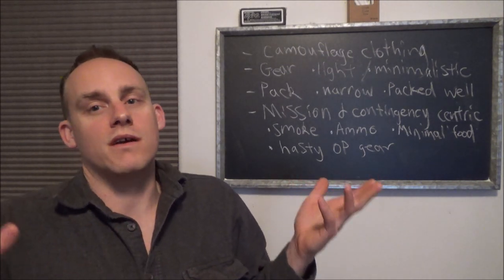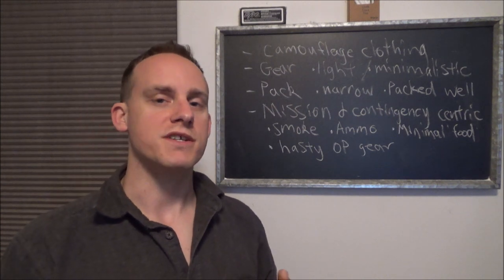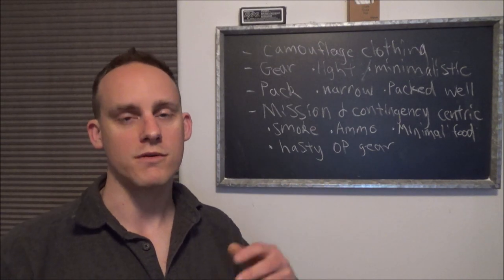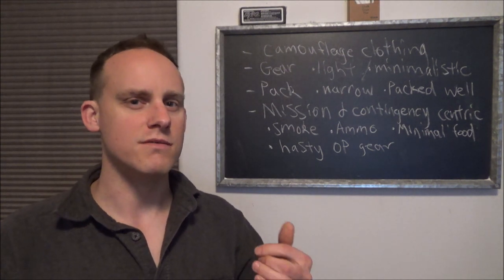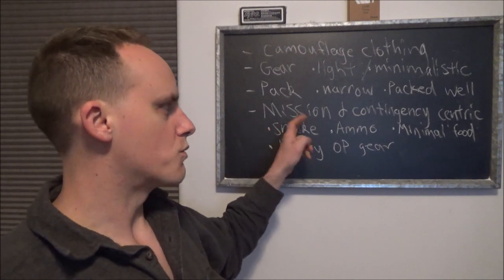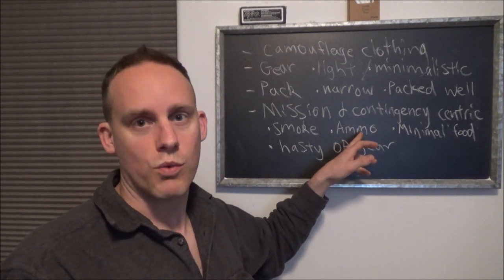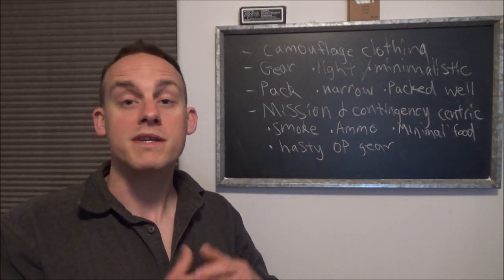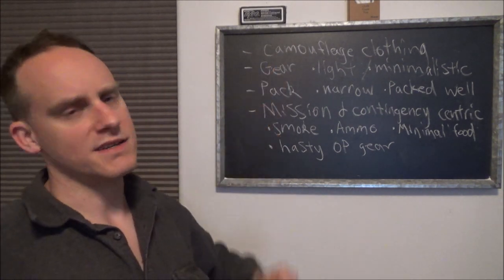LRRP Gear Brainstorming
This is a video about how to downsize a large combat loadout for missions like LRRPs.